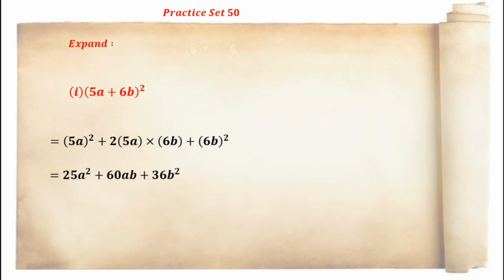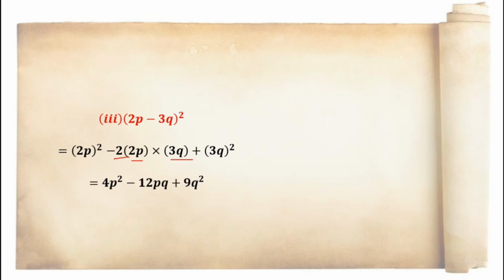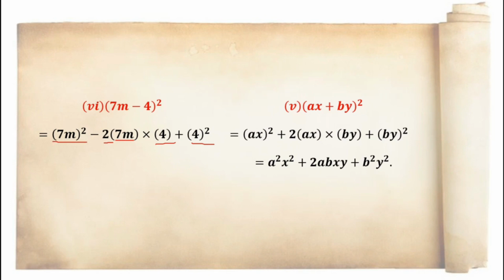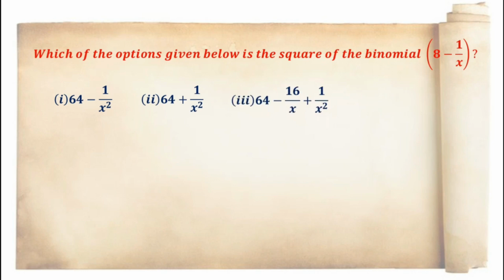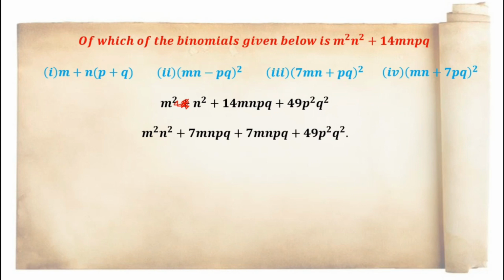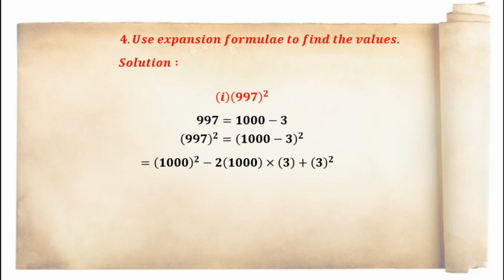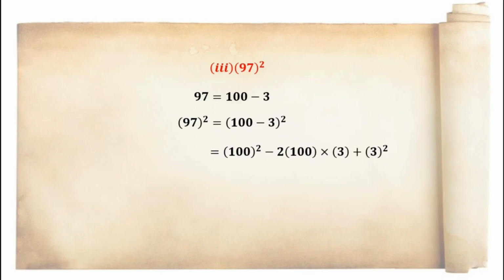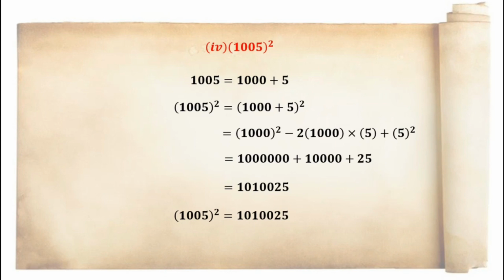Bmc Vtc. Urdu Math Std 7th Chp 14 Algebraic Formulae - Expansion of Squares Part 2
Lecture Topic:  Algebraic Formulae - Expansion of Square
Teacher:  Ateequrrahman

Important Questions :
Use expansion formulae to find the values.
(i)(997)²
(ii)(102)²
(iii)(97)²